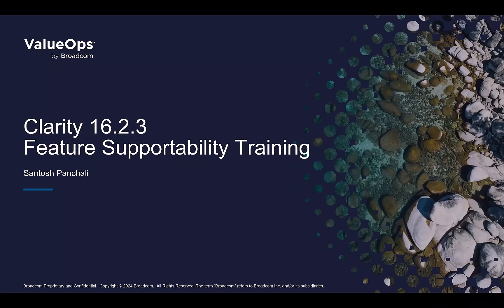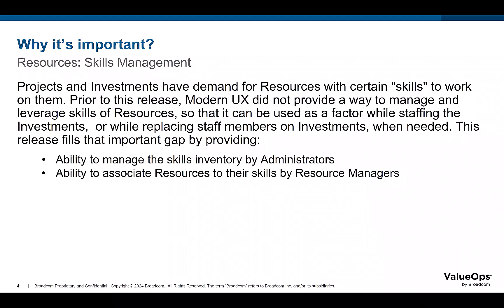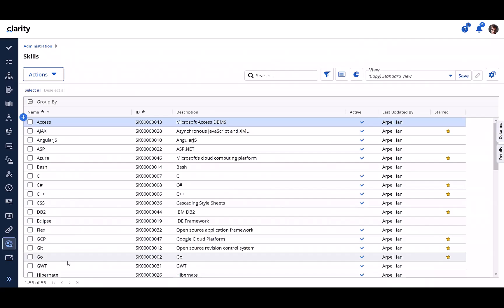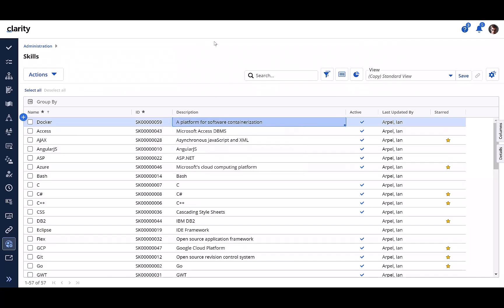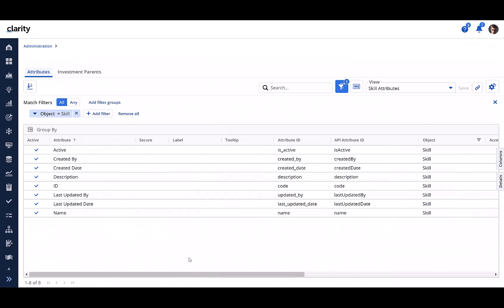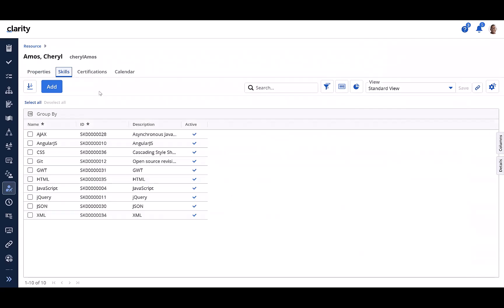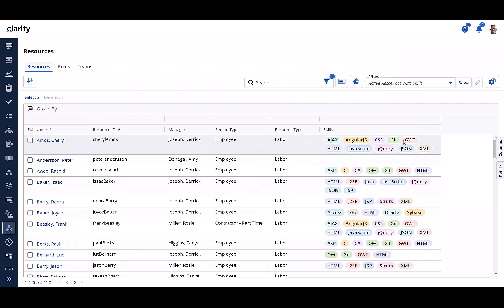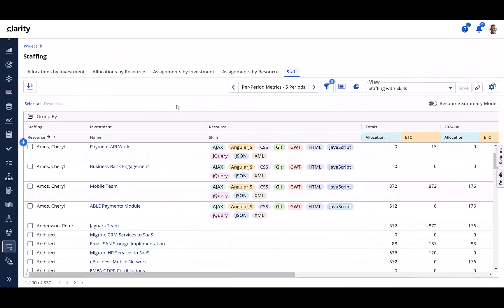Clarity 16.2.3: Skills Management